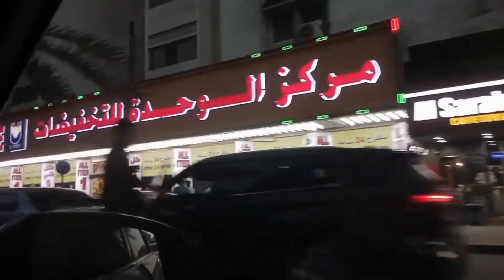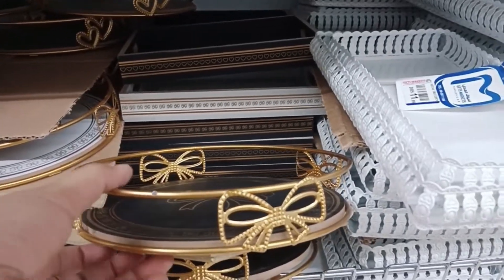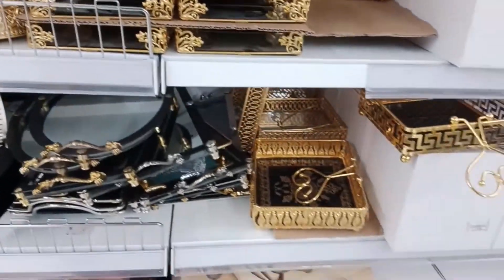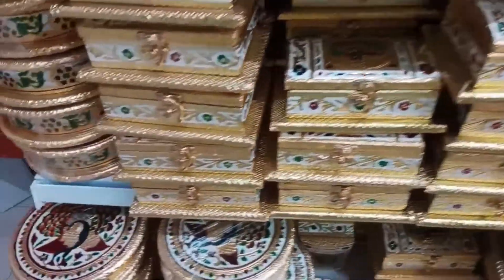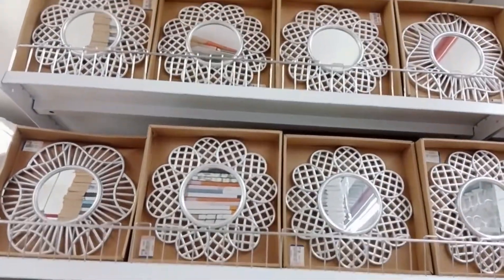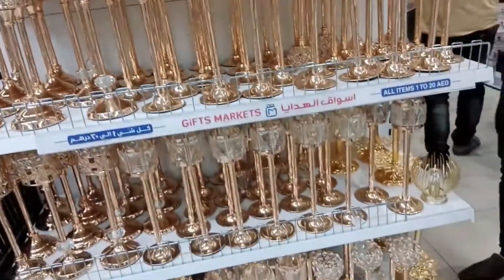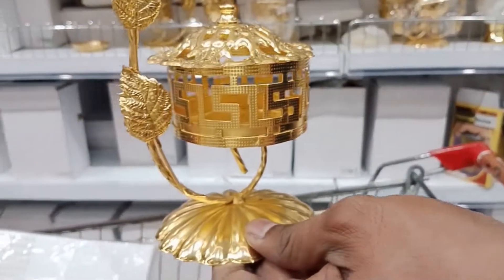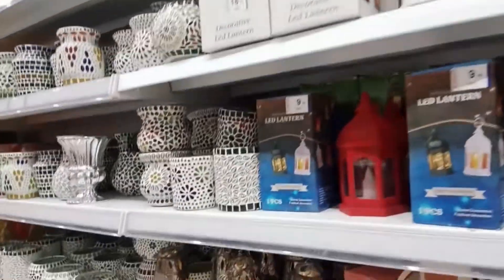Gift market Sharjah#Dubai#trending